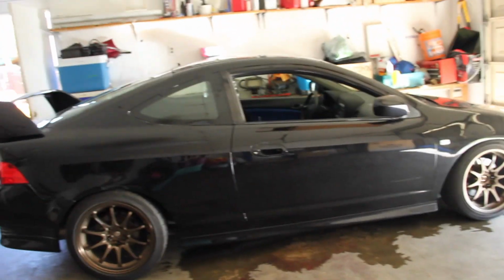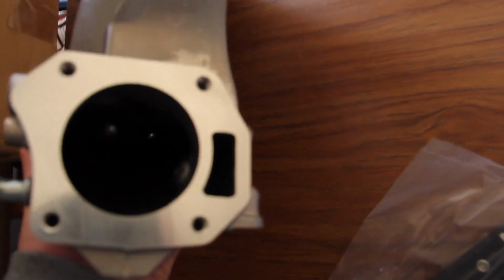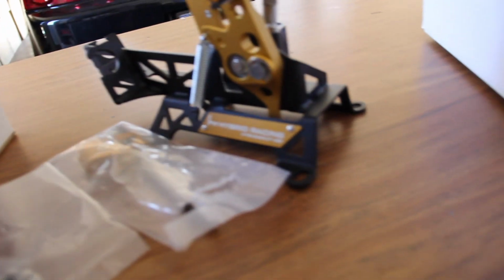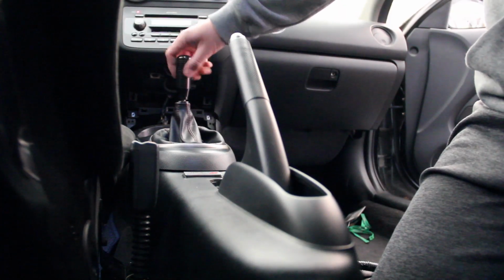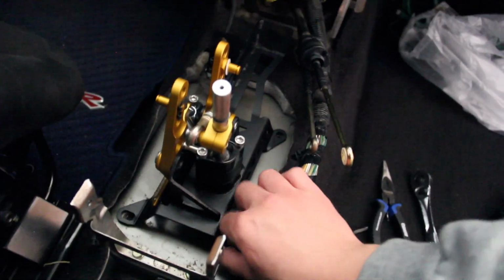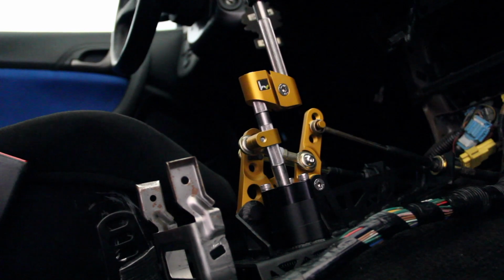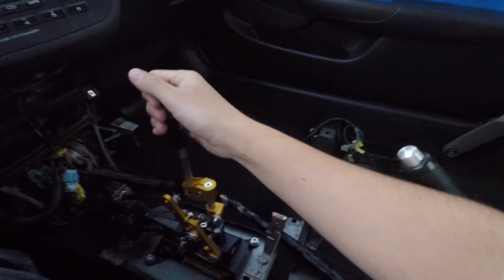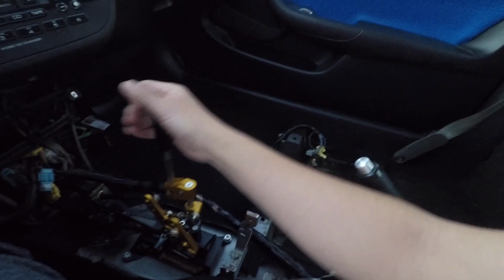The RSX gets a DC5 Hybrid Racing Shifter I RSX Build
installing a Hybrid Racing Shifter on the RSX

- Song by Mickeen - Pierce Fulton - Life in Letters (Mickeen Remix))